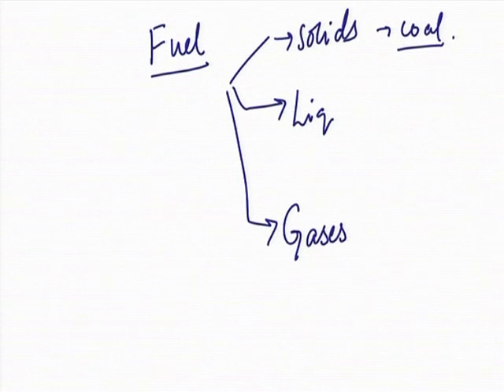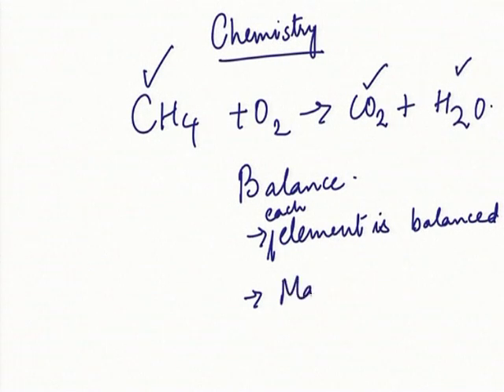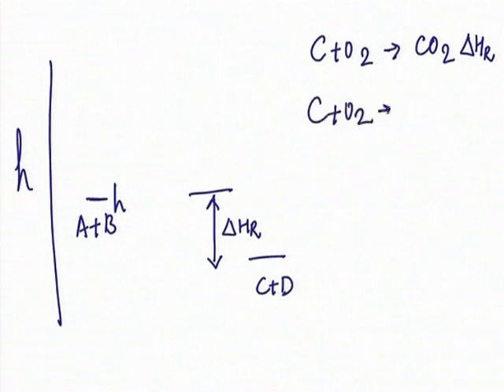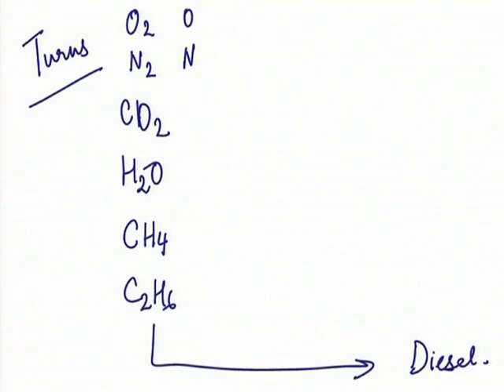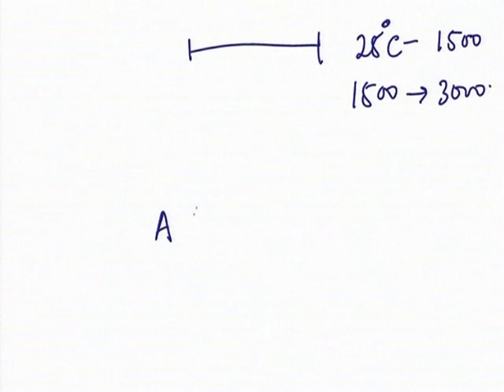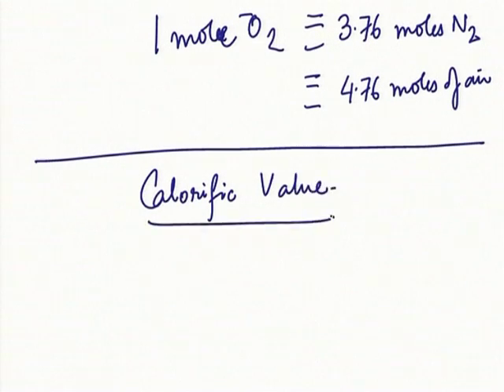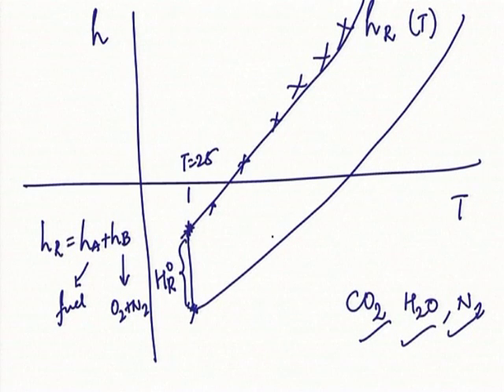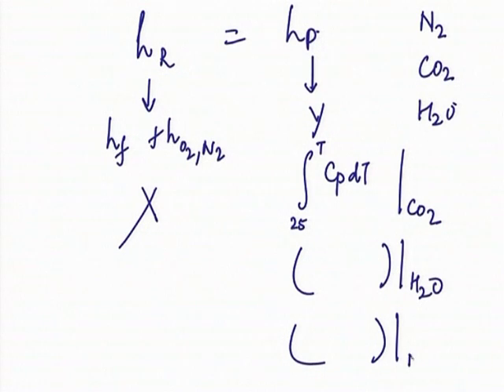ET C L11 Fuels and Combustion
This is 11th session of Engineering Thermodynamics Workshop arranged for coordinators. It was delivered by Prof. U. V. Bhandarkar from IIT Bombay.

In this session he talked about the fuels like solids, liquids and gases, what is polynomial, calorific value, exhaust gas analysis, adiabatic flame temperature and also he talked about Combustion.